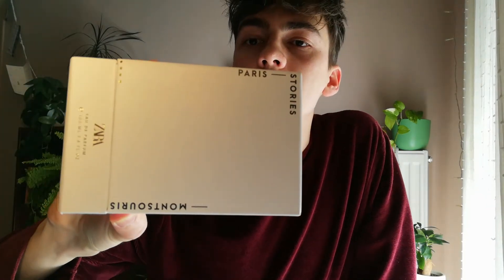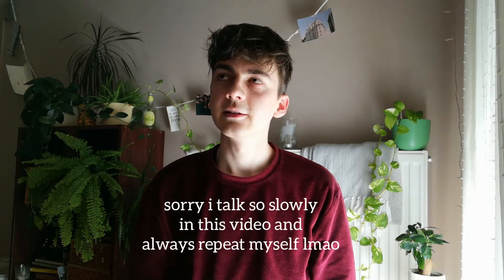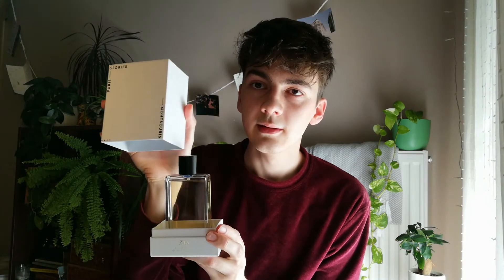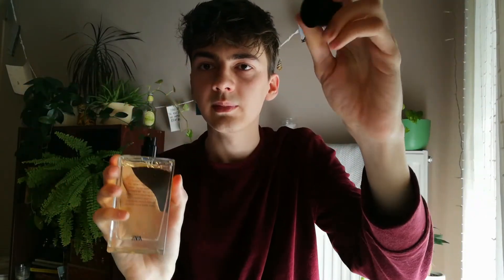BEST CHEAP ZARA FRAGRANCE FOR MEN AND WOMEN? ZARA MONTSOURIS | PARIS STORIES | HIDDEN GEM | UNIQUE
best affordable zara fragrance?